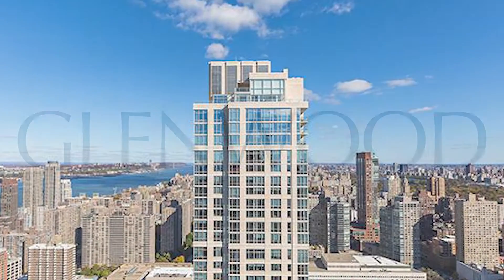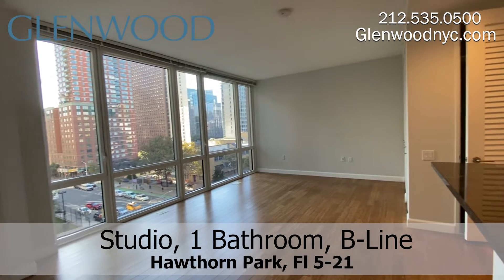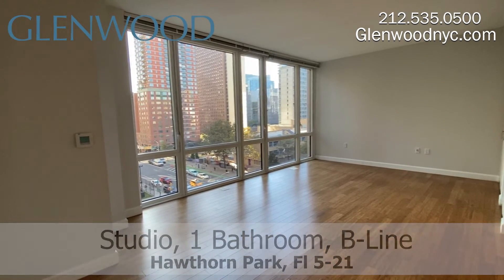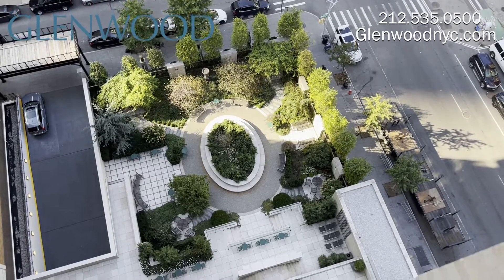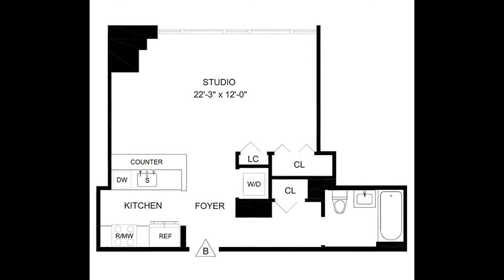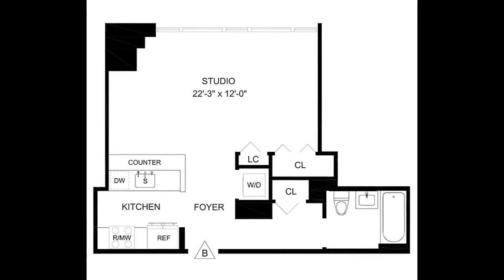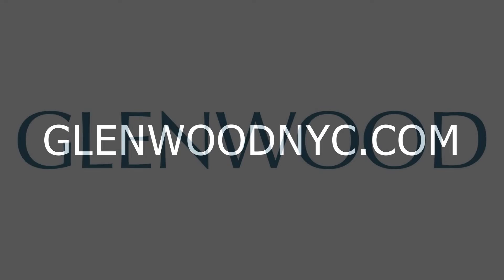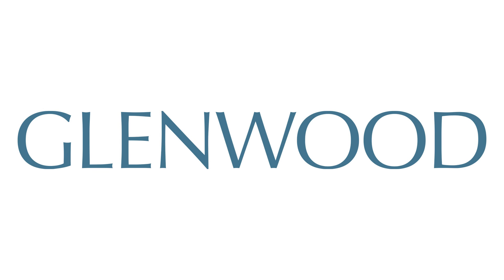NYC Apartment Tour: Luxury Studio, 1 Bath UWS Rental with 9-Foot Ceilings (Hawthorn Park, B-Line)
This B-Line unit is a luxury studio, one-bathroom apartment with 9-foot ceilings, plenty of living space, sunny views from floor-to-ceiling windows, bamboo floors, full-size washer and drying, an open kitchen with stainless appliances, double ovens, lots of storage, and an all-marble bathroom with soaking tub.